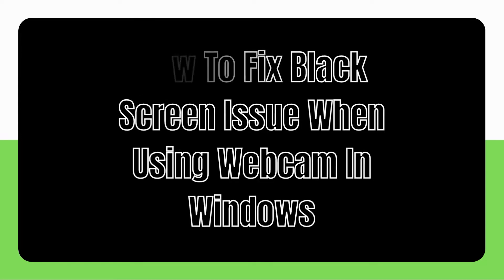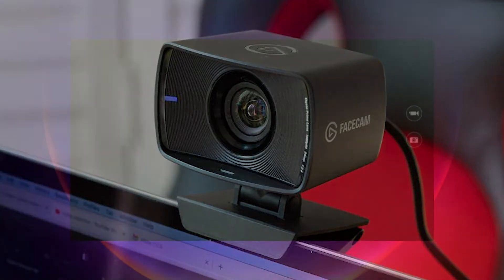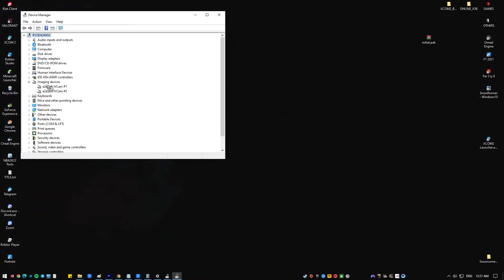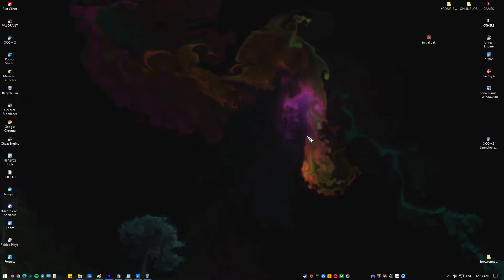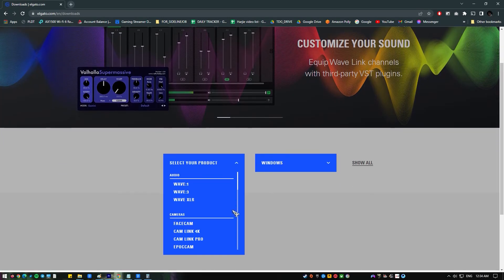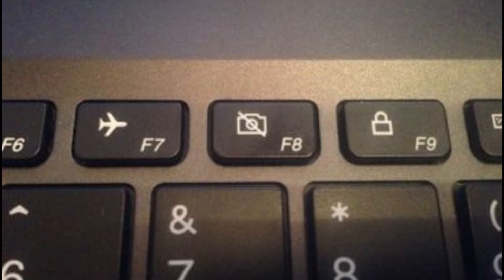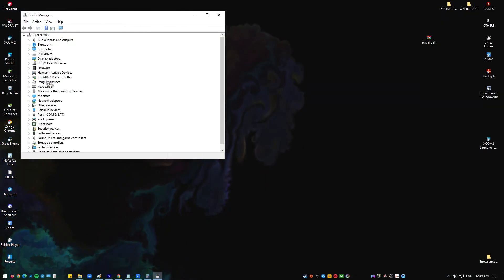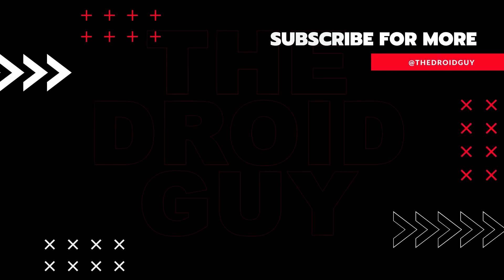How To Fix Black Screen Issue When Using Webcam In Windows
A webcam is a useful computer accessory that can help you make VoIP calls or broadcast video if you like to stream games. If you’re having this issue right now, check out this video on what to do: